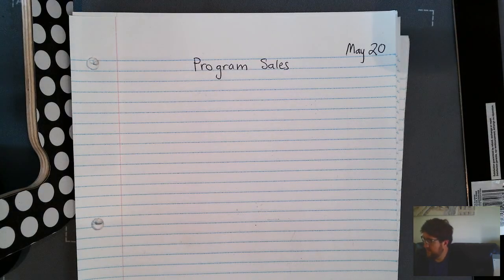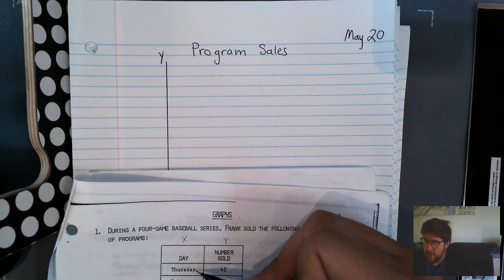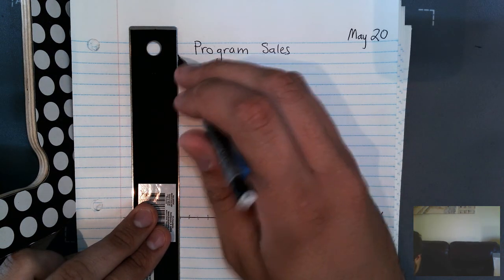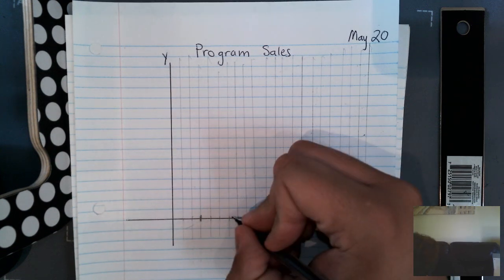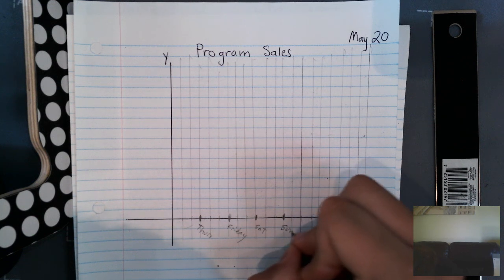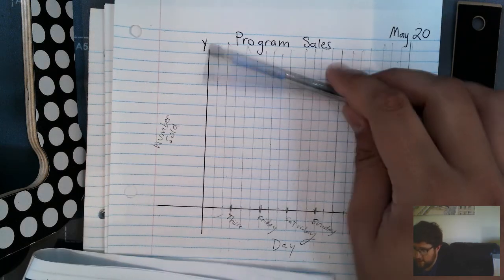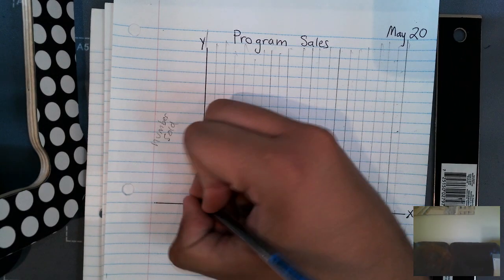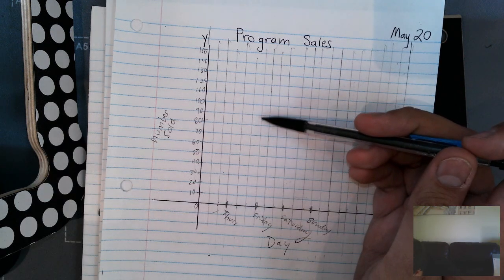Making Graphs! [7-D] May 20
Hello! This will help you with 7-D